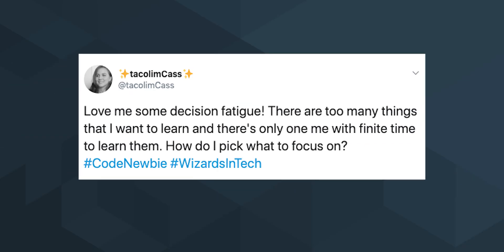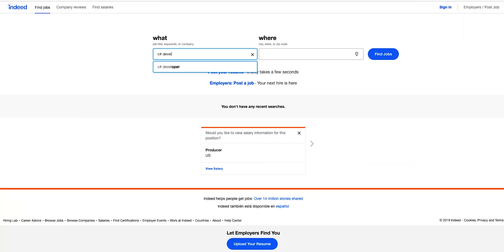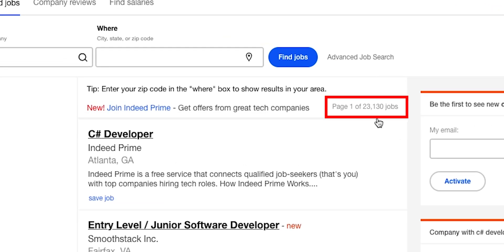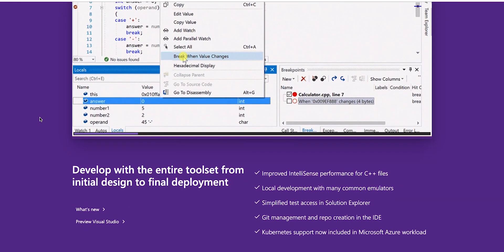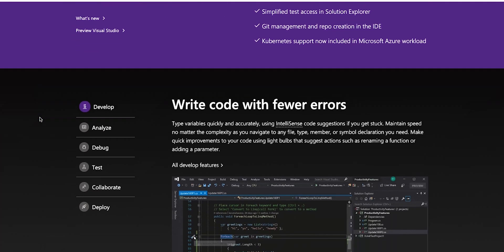Choosing what to learn next as a Software Developer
Decision fatigue is a concern when trying to choose the next thing you should learn in your software developer career. Bobby Davis breaks it down to show you the steps you should take and the exact things you should learn to overcome decision fatigue.